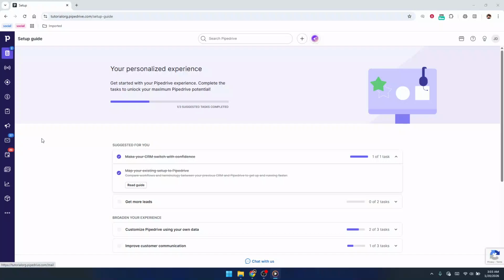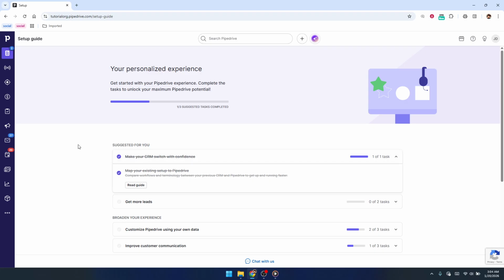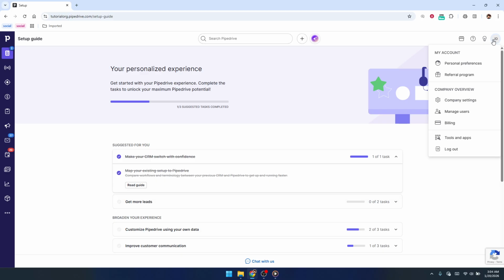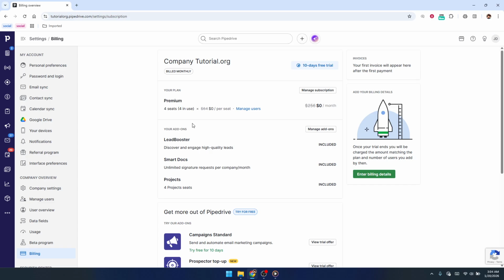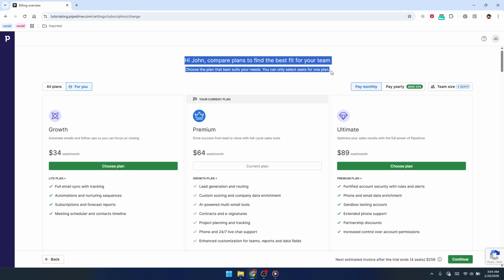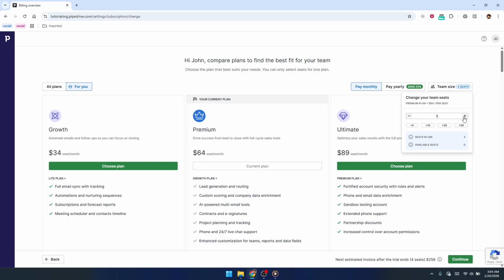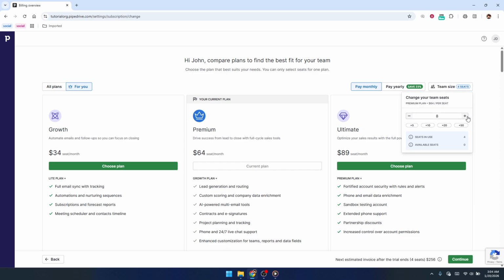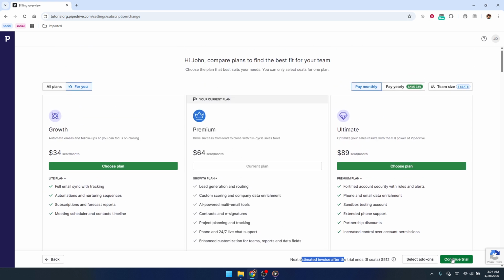How To Add Seats In Pipedrive [2026 Guide]